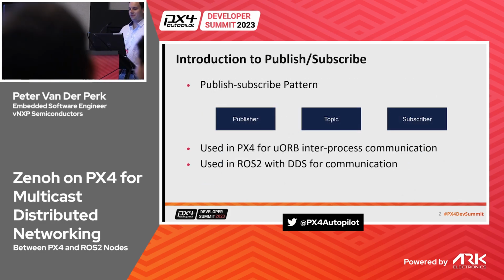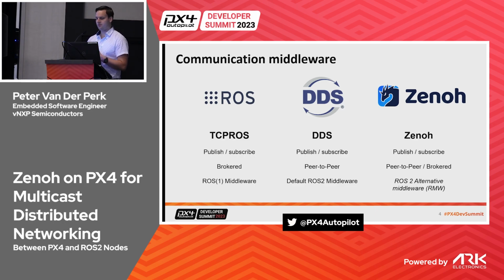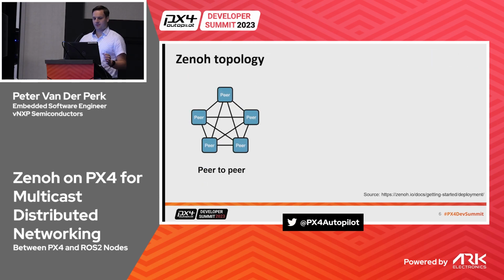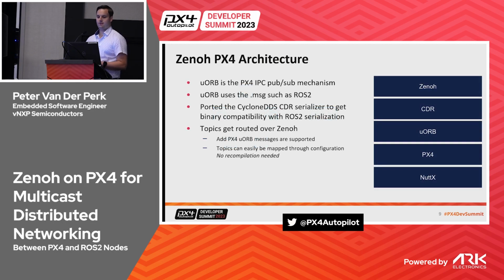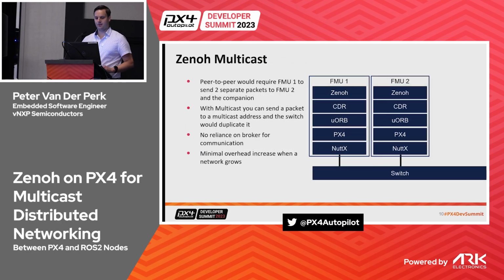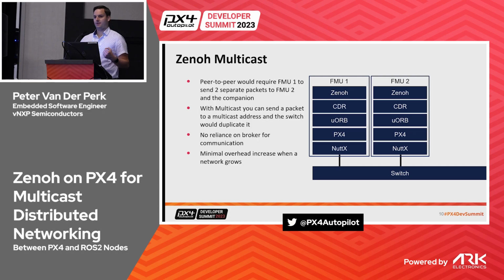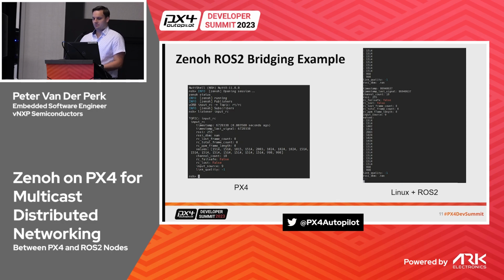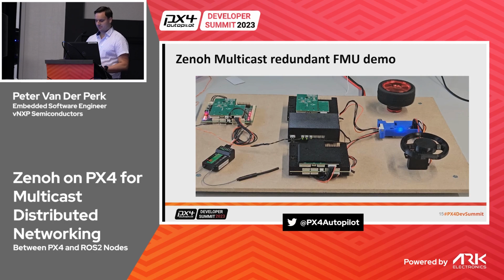Zenoh on PX4 for Multicast Distributed Networking b/w PX4 and ROS2 Nodes - Peter van der Perk, NXP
First Zenoh gets introduced and explained what advantages it has compared to the current state-of-the-art. Then ROS2 serialization gets explained and how we integrated that into PX4 so that we can communicate with native IDL serialization. Then Zenoh - ROS2 bridging will be demonstrated. Furthermore we show a proof-of-concept of distributed networking with distributed sensors and redundant flight controllers connected to each-other through Zenoh.